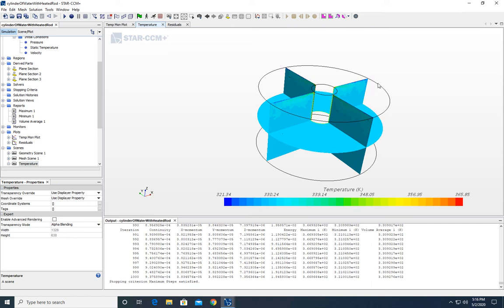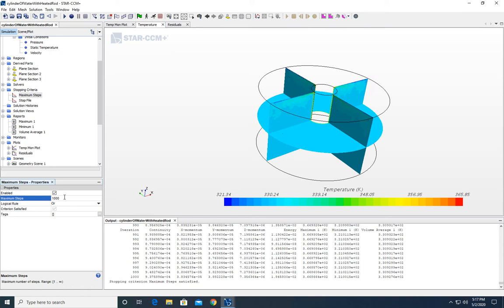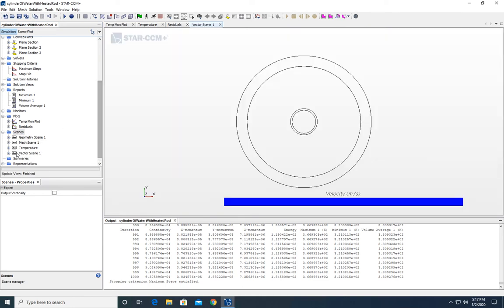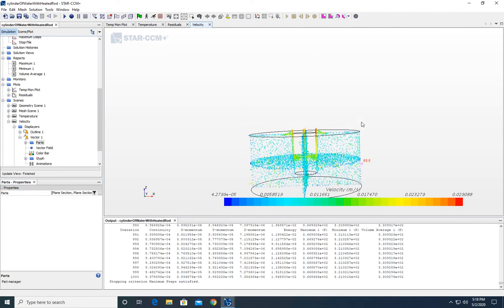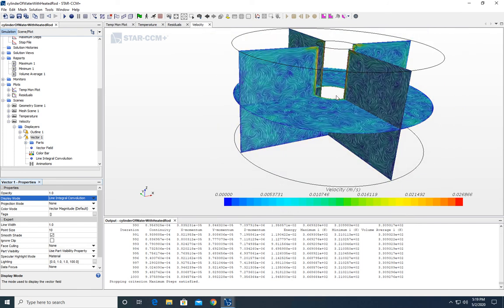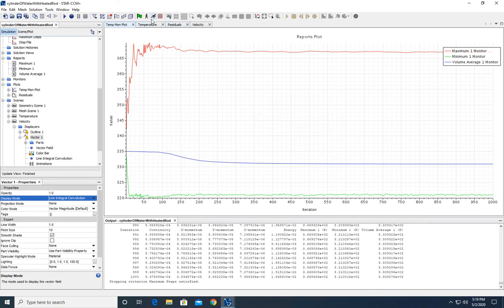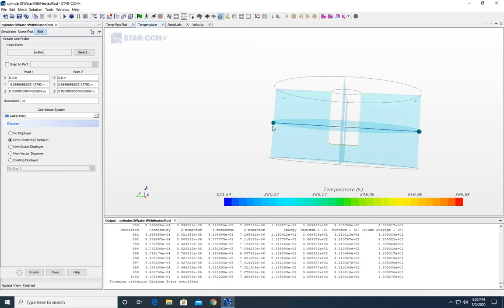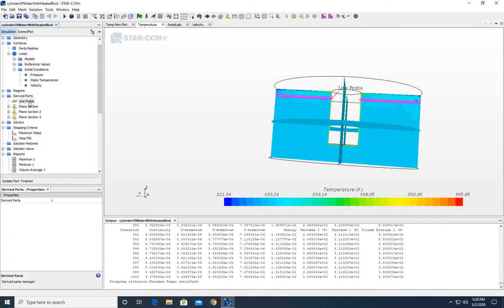STARCCM+ tutorial: Creating a line probe for data export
In this video I will show you how to create a line probe and export the data along the line probe to a .csv excel file.